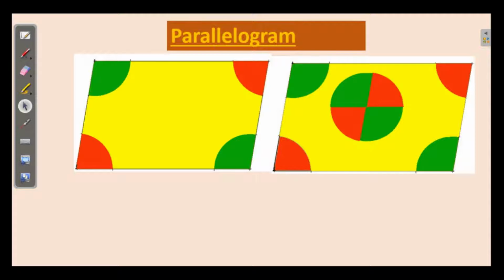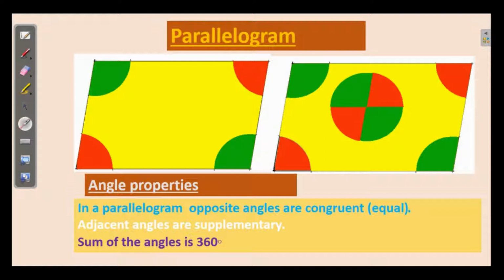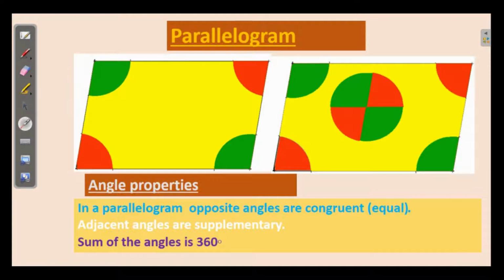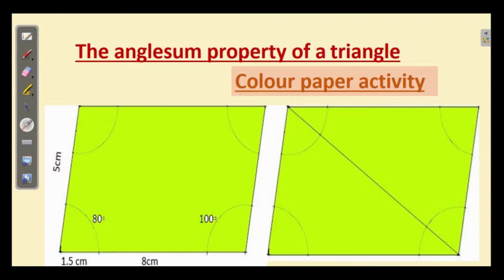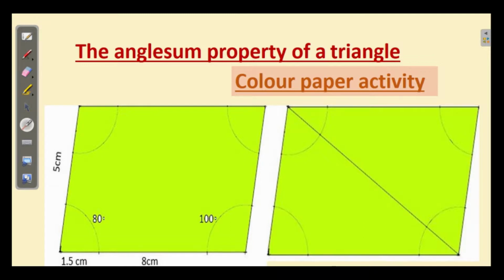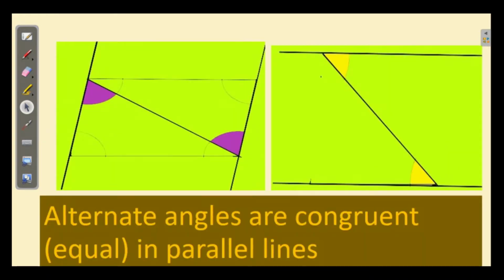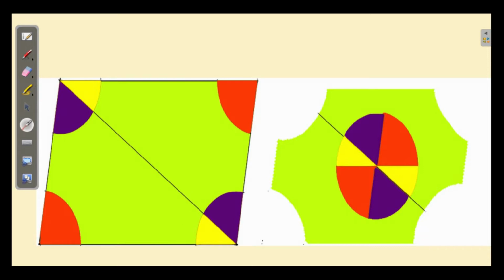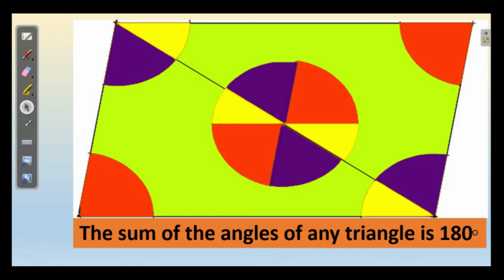Color paper activity ..Angle properties of triangle and parallelogram Parallel lines Std 7 Maths.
The angle sum property of a triangle is proved using this color paper activity.The angle properties of a parallelogram is also illustrated.Hope learning by doing is more effective.A tip to remember-Use only crayons or color pencils for coloring.Make your books attractive by pasting these color paper products in your notebook without disturbing the other pages.